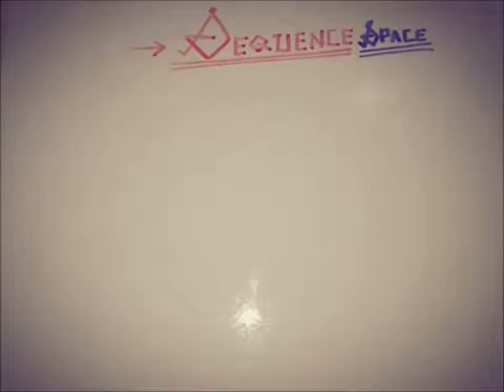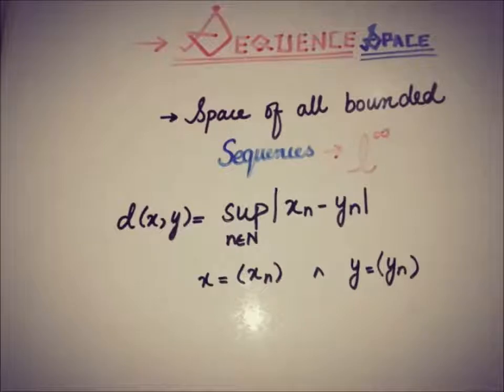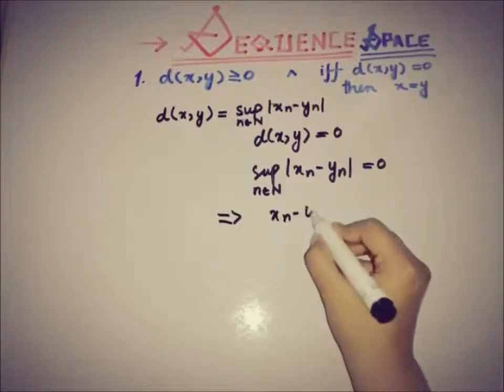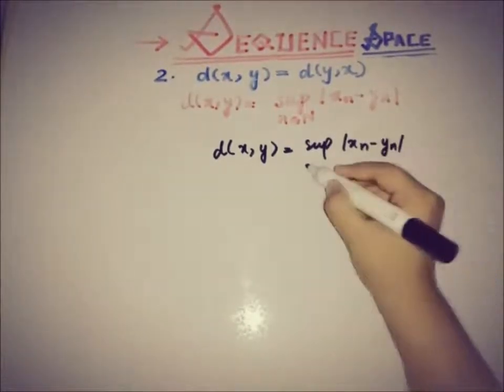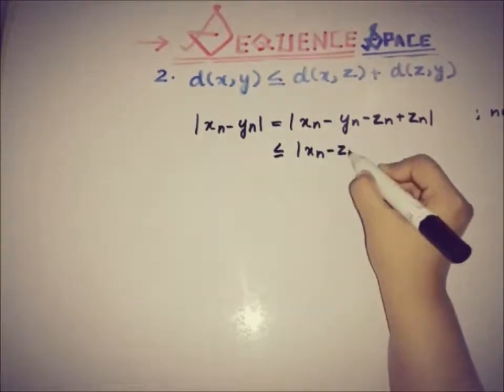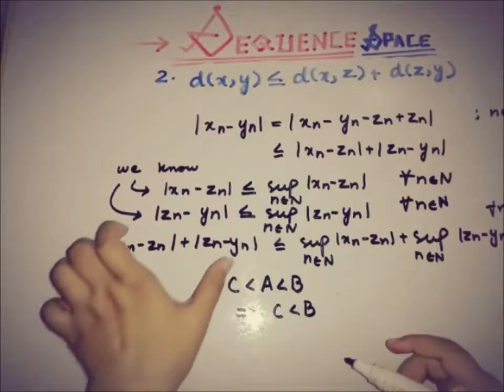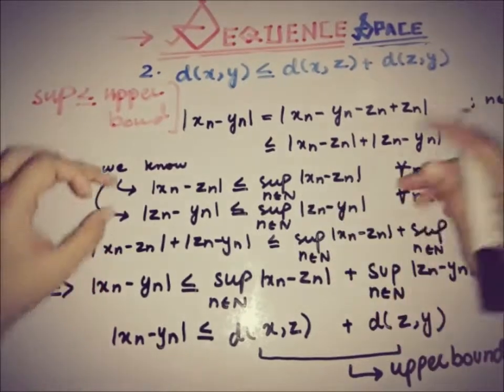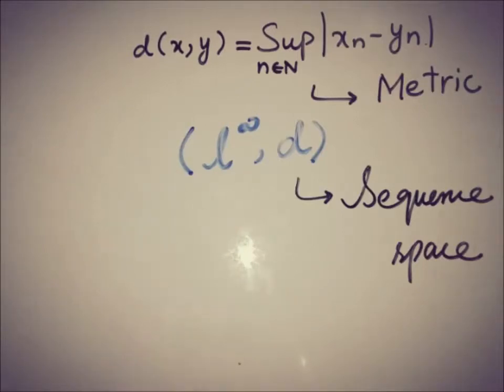sequence space in functional analysis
This video is the 2nd episode of EXAMPLES related to METRIC SPACE.
In this video the metric defined on SEQUENCE SPACE has been PROVED in a brief way.